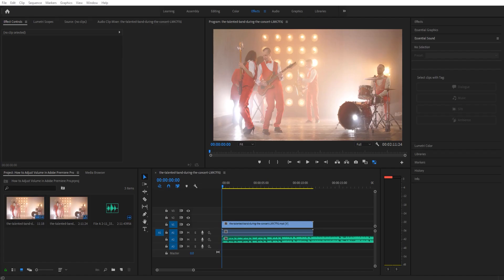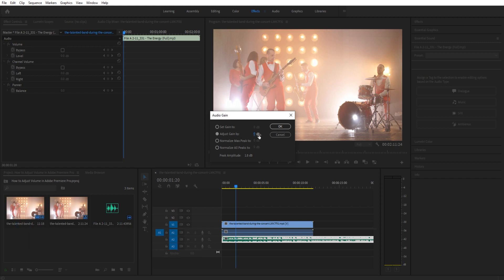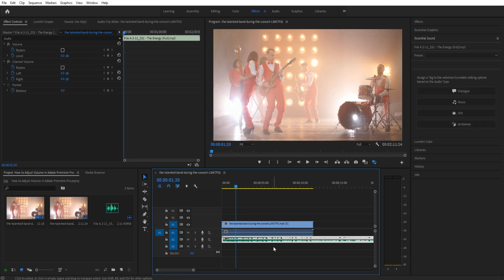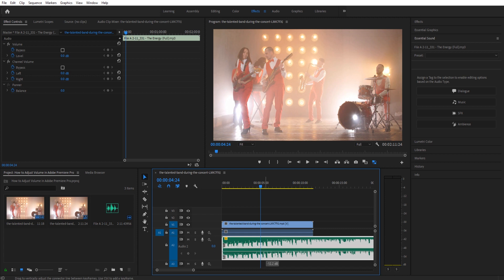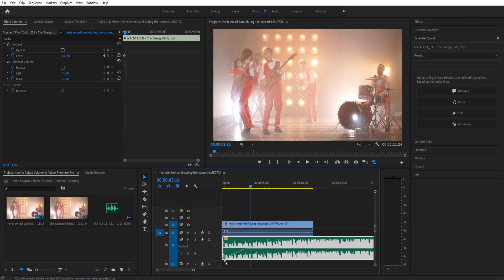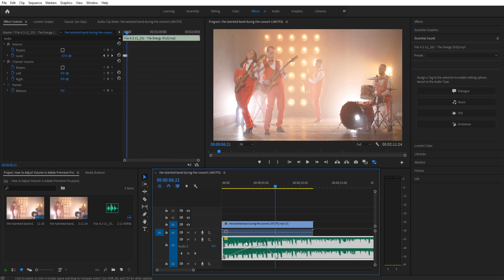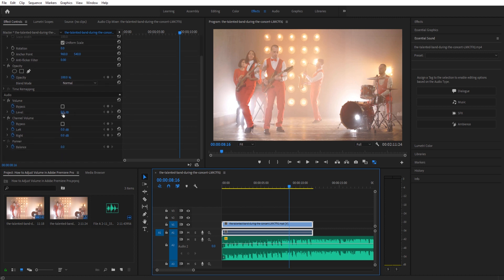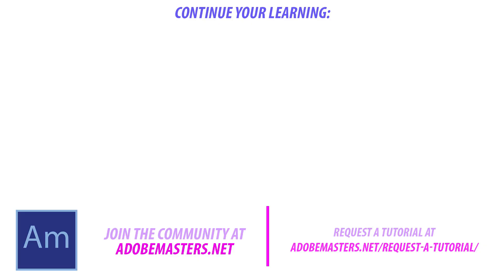How to Adjust Volume in Adobe Premiere Pro CC (2020)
Today I go over some techniques on how you can adjust your volume in Adobe Premiere Pro CC.